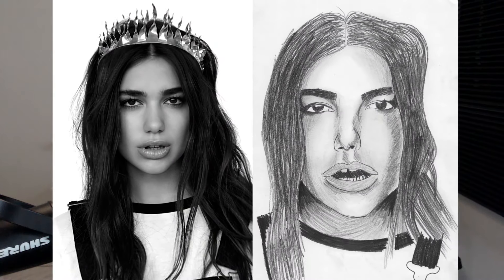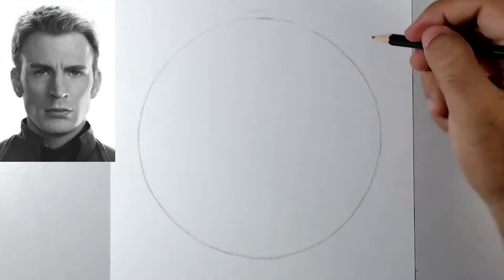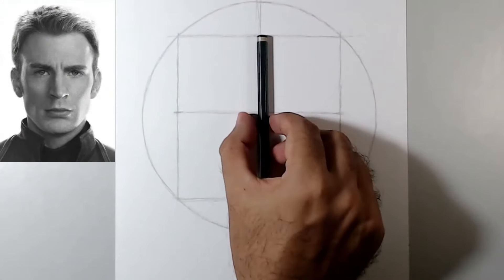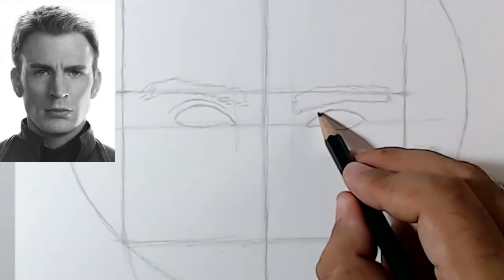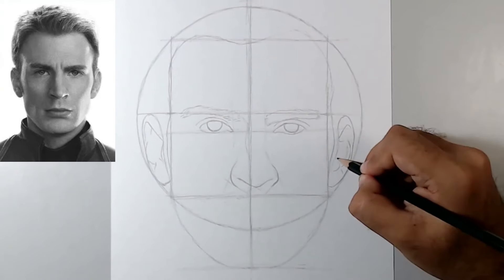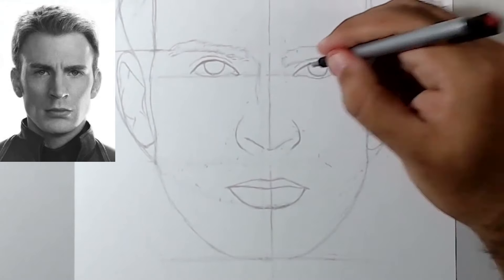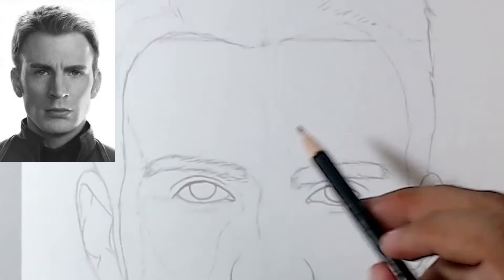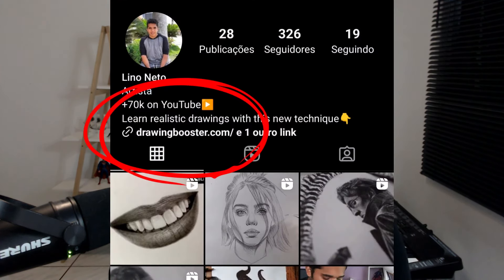How to SKETCH A FACE - Step by step with loomis method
MY DRAWING COURSE - Drawing booster

In today's video I'll show you how to create a freehand sketch of a face step by step and in a easy way.

IN THIS CHANNEL YOU CAN FIND: Realistic drawing tips and techniques for those who are looking to learn how to draw well, and make drawings that look like a photo. Here I give you all the techniques and tips for you to learn how to draw as quickly as possible. ;]